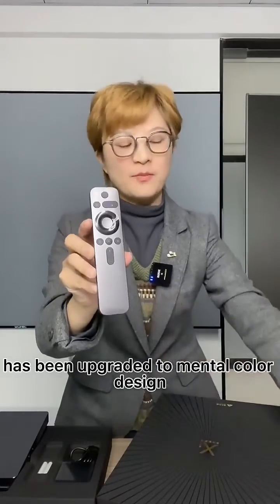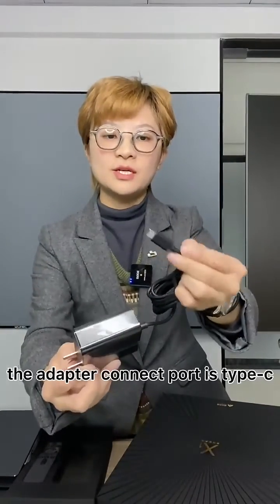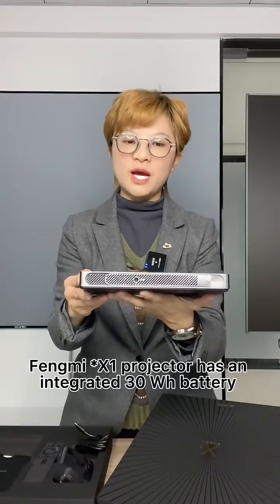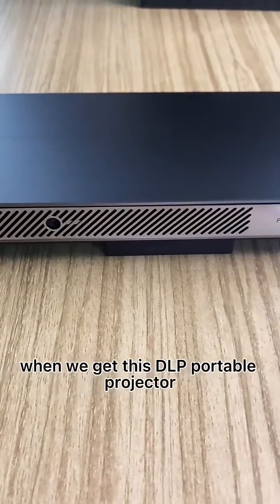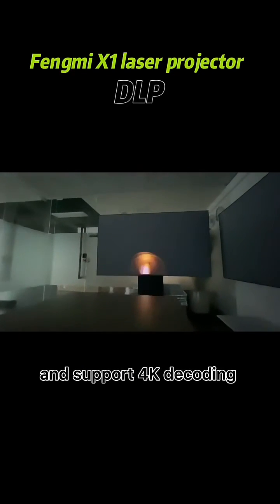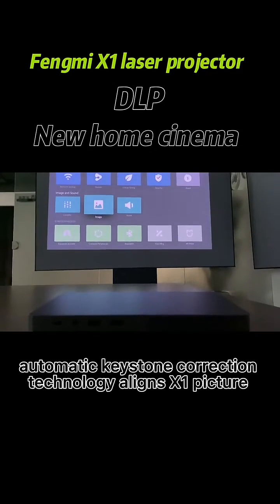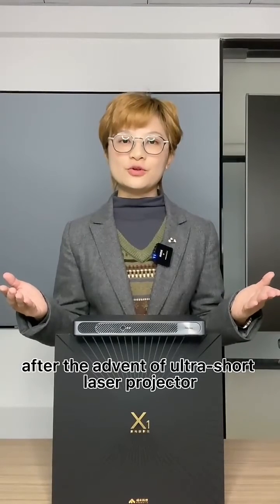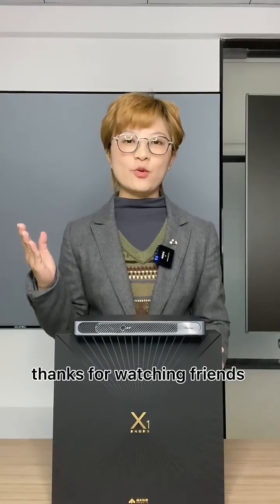X1 the world first portable Laser Projector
Fengmi Formovie X1 ALPD Laser mini Projector with 1400 ANSI short throw and having inbuilt battery. Product availabile in